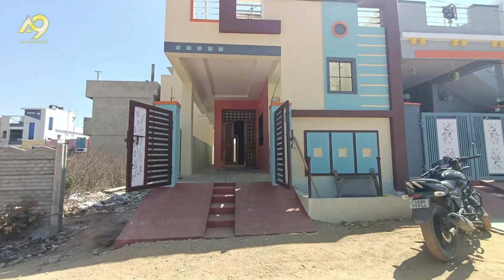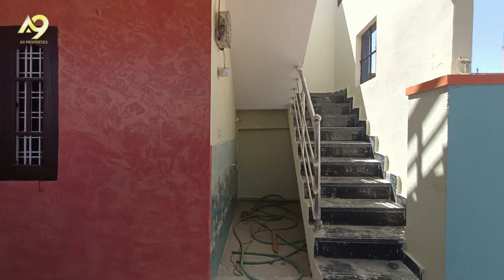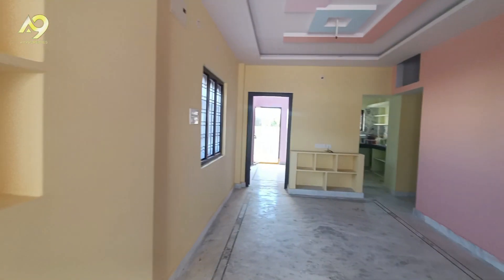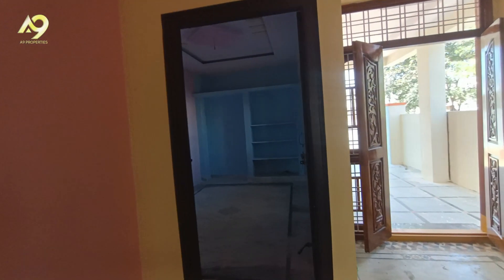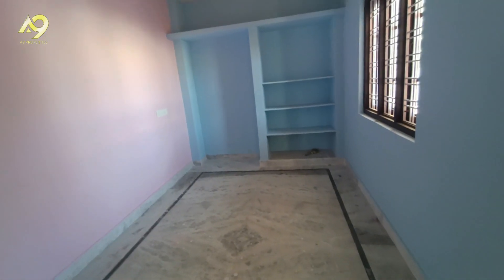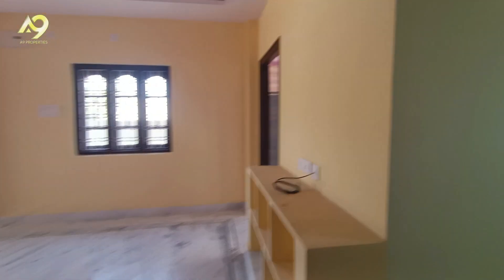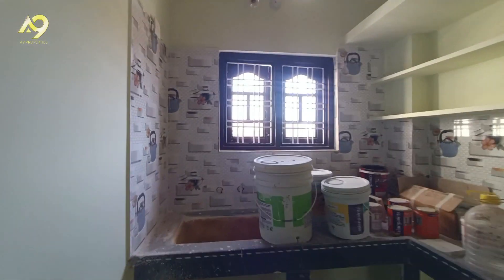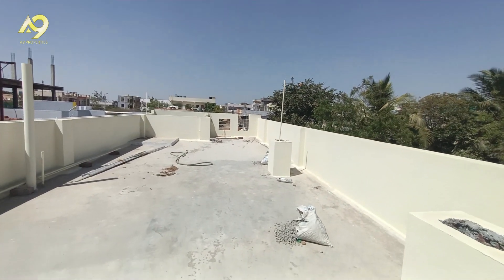Direct Owner |తక్కువ బడ్జెట్ లో మంచి ఇల్లు |house for sale in Hyderabad |A9 PROPERTIES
Details
100 SQ YD | west face | 18X50 FT | 900 sft | Price : 64 lakhs | New House

Area : DwarakaNagar , Boduppal , Hyderabad , TS

మీ యొక్క ఇండ్లు, ఇండ్ల స్థలాలు అమ్మాలి అనుకుంటే మాత్రమే మమ్మల్ని సంప్రదించండి.  కొనాలి అనుకుంటే ఛానల్ చూడండి..
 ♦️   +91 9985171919